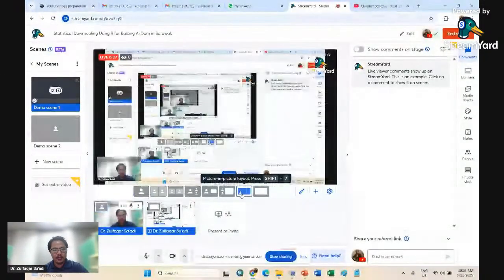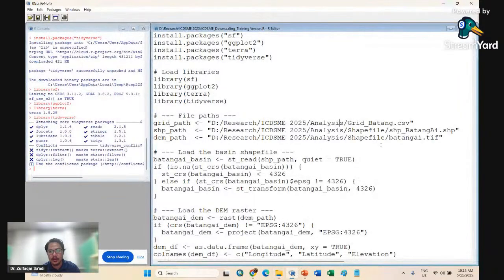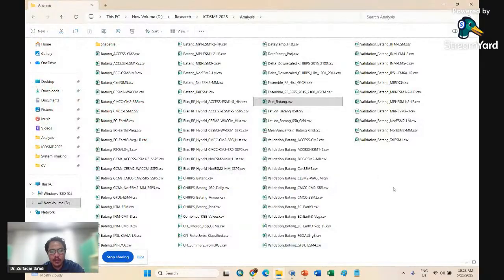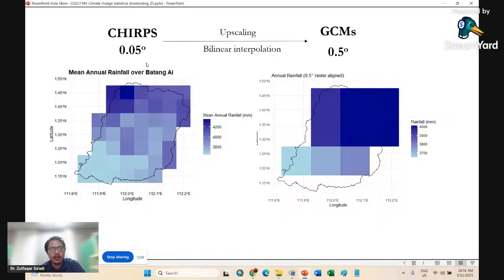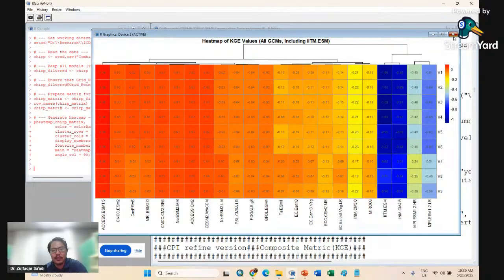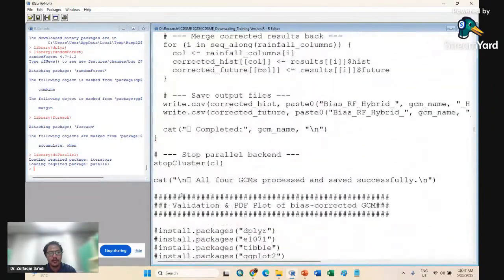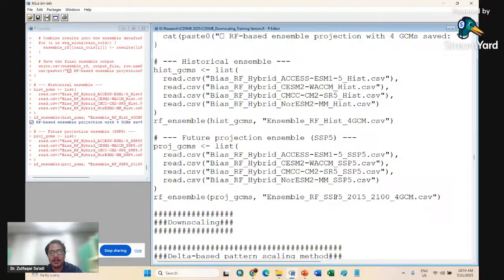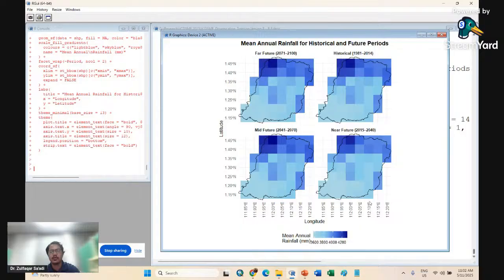Statistical Downscaling Using R for Batang Ai Dam in Sarawak